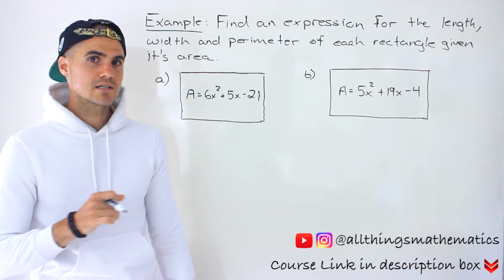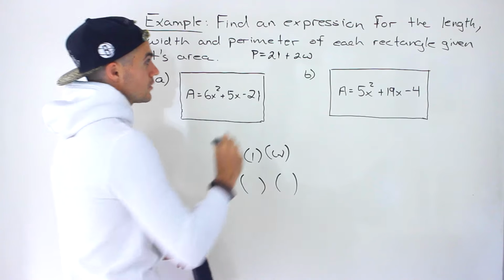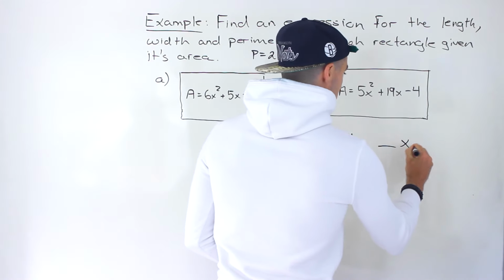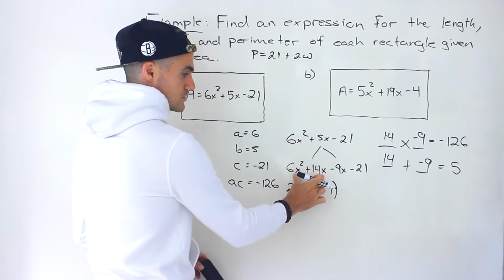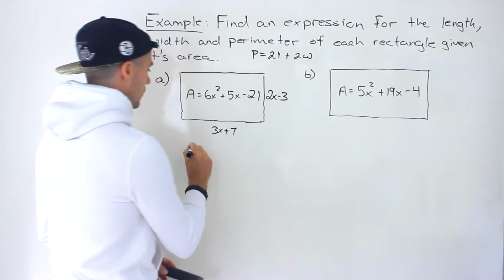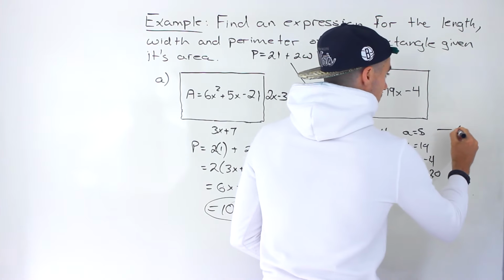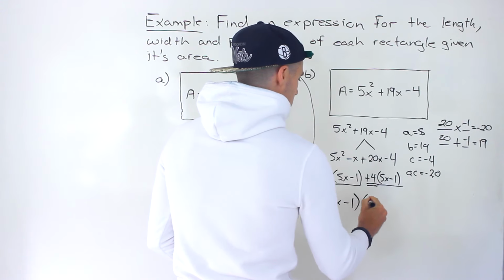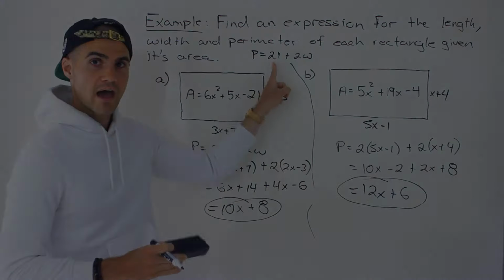Grade 10 Math (Ontario, MPM2D) - Factor Area Expression for Rectangle